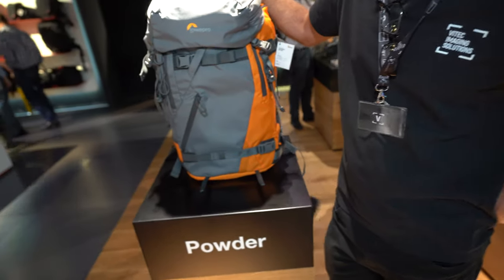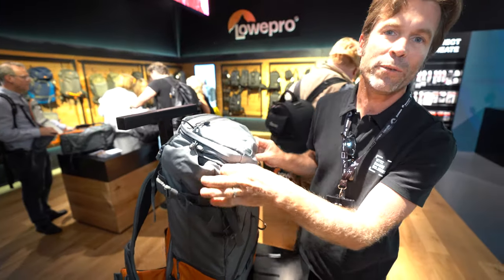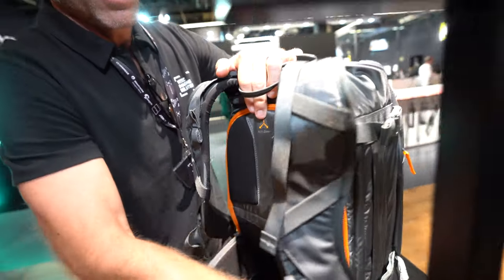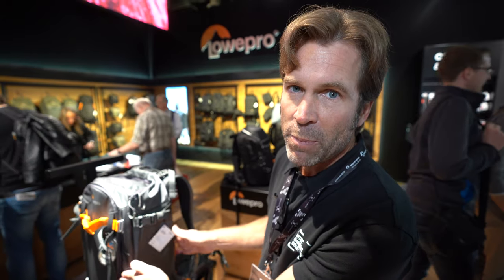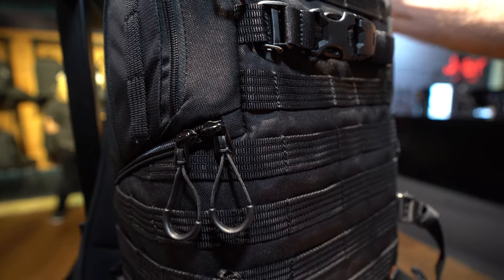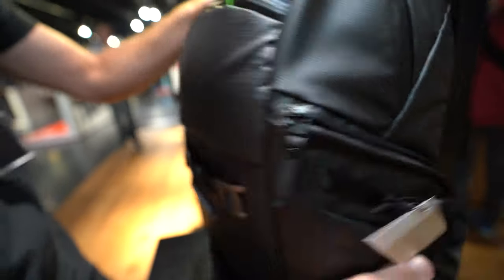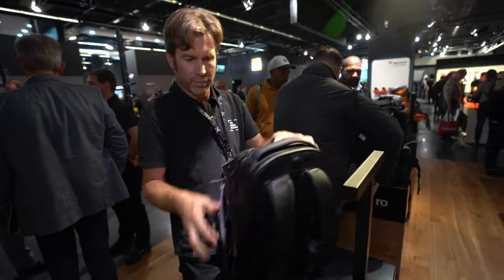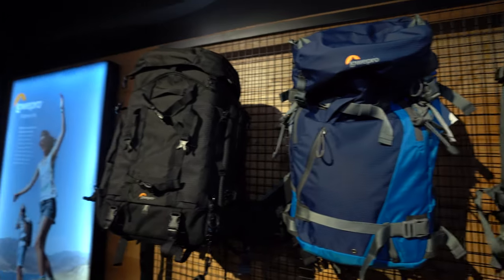Lowepro Camera Bags and Drone Bags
Lowepro has been making Camera bags for 50 years and also makes drone bags now as well. Lowepro is the market leader in terms of volume.The powder camera bag is a camera bag designed for outdoors that is weather proof. The price $349.The Whistler camera bag is a smaller dedicated camera bag that weather and impact resistant. The price is 379$The Protactic is a tactical field design camera bag that can hold everything you need for on the go video production.The Freeline is an everyday camera bag that can hold everything you need with easy access.